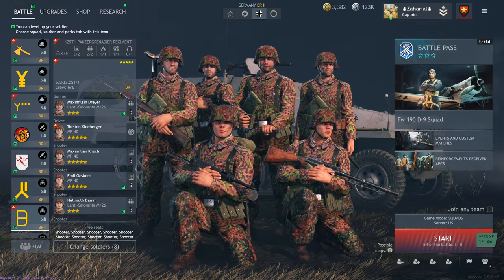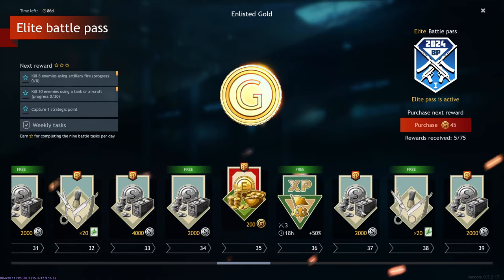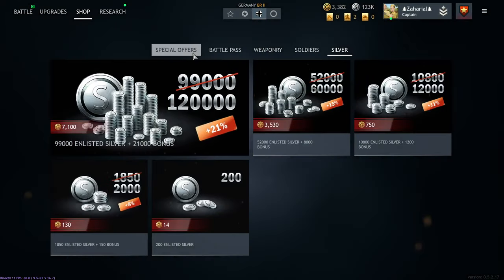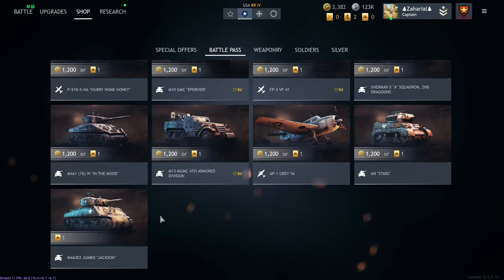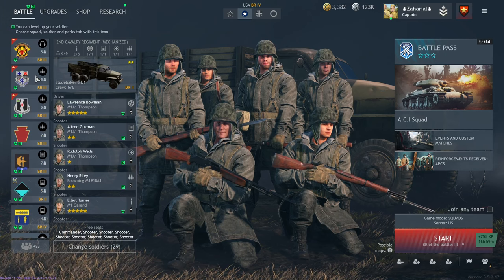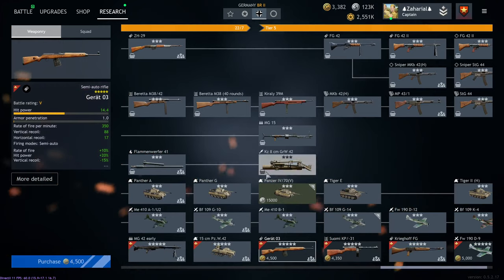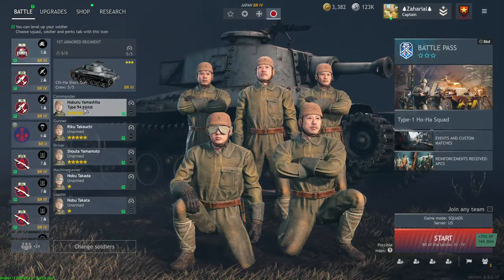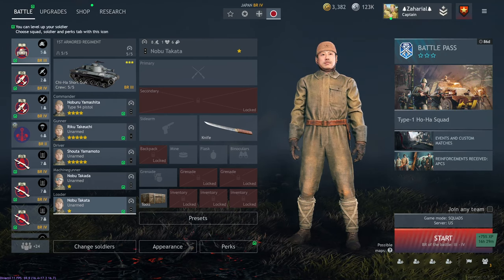New Players: Enlisted Premium Buyers Guide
What has value? What does not?